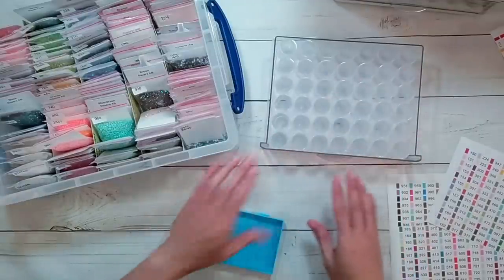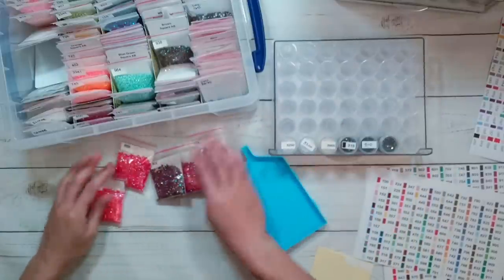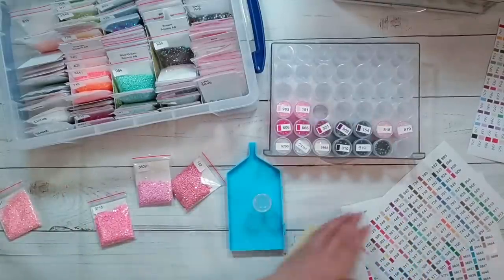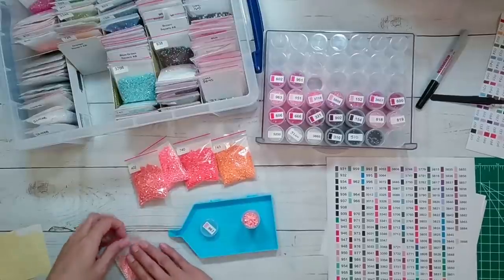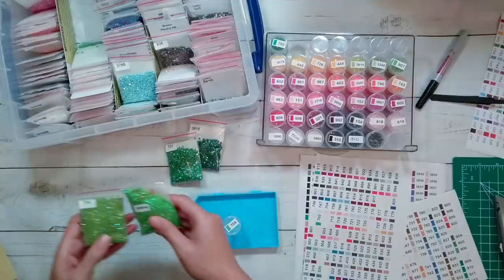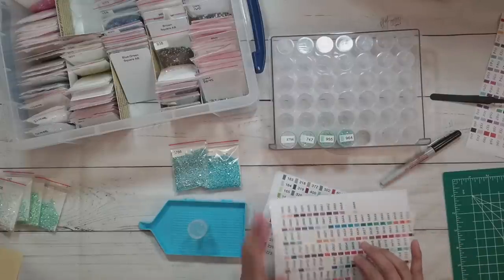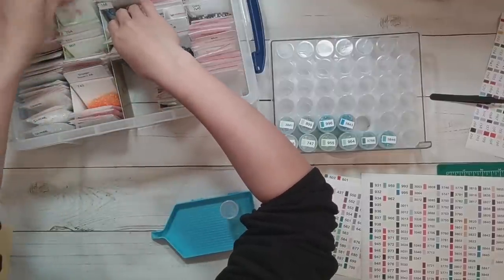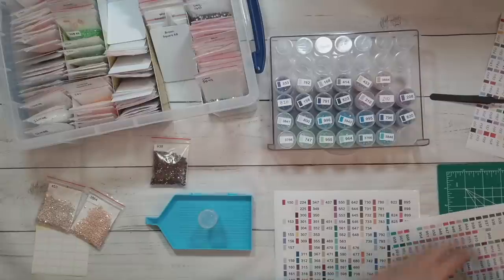Diamond Painting Kitting Up (Kind Of) Square ABs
Join me while I "kit up" my square ABs into my new drawer storage.

Blank Playing Cards for Dividers